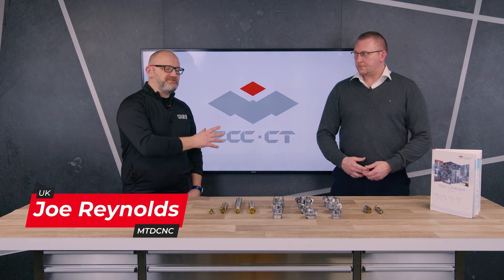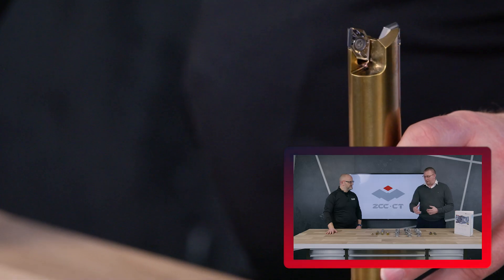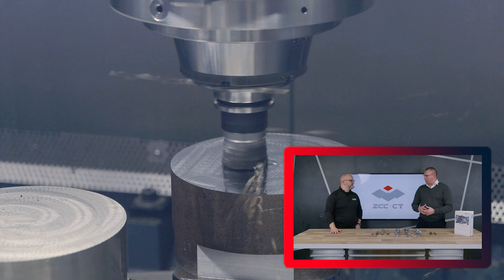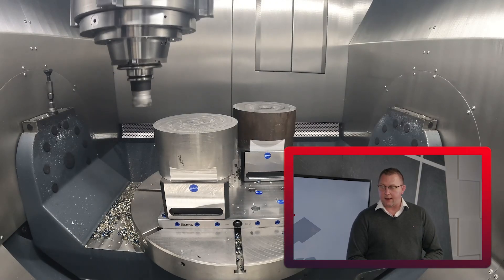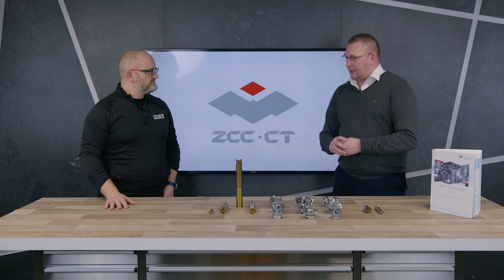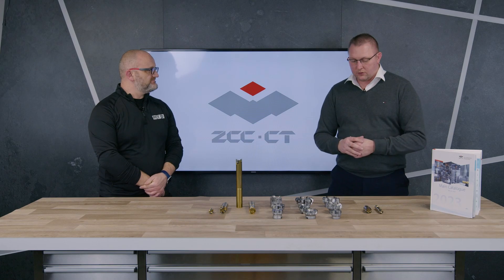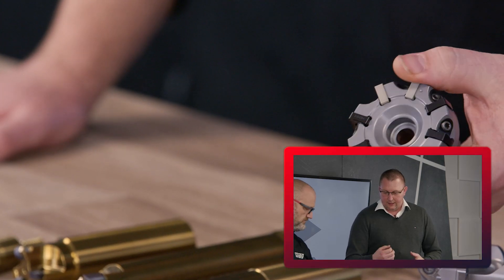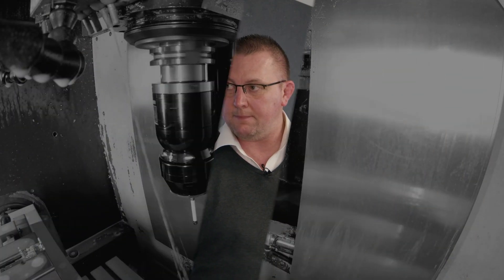Have you seen the possibilities with these next generation milling systems?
ZCC Cutting Tools are known for their high metal removal rates – and these new products from their 2023 catalogue are a perfect example!

Joe Reynolds of MTDCNC joins David Wilsher of ZCC Cutting Tools for a special Technical Corner to learn how these milling products can truly revolutionise your production.

If you’re looking for a flexible and cost-effective solution for high metal removal, check out what these new 90-degree insert shapes can do for you!

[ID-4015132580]